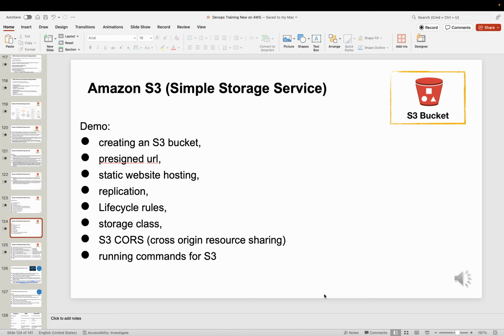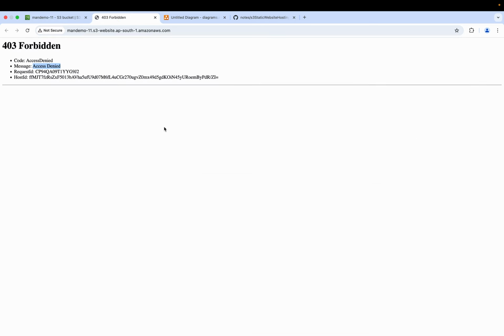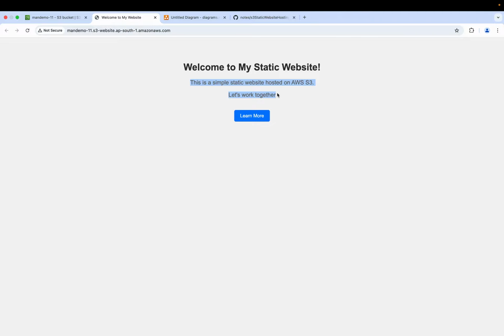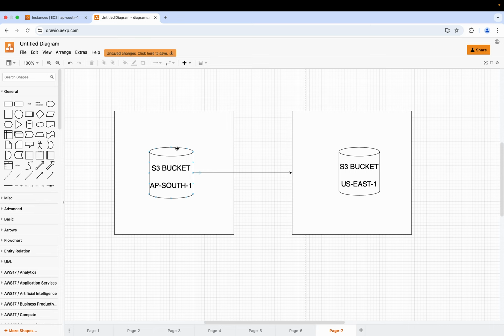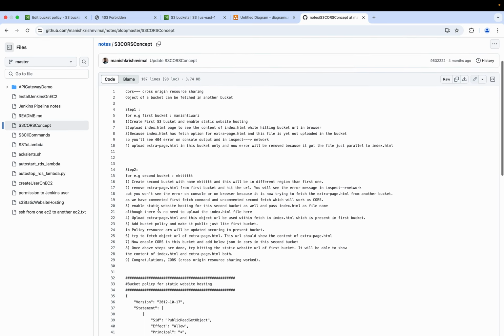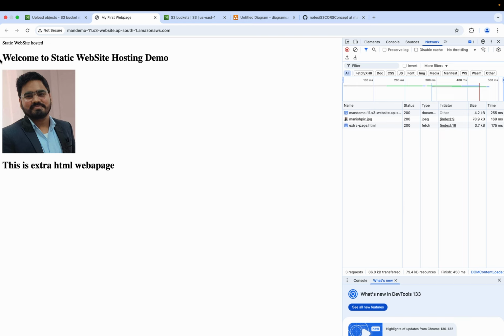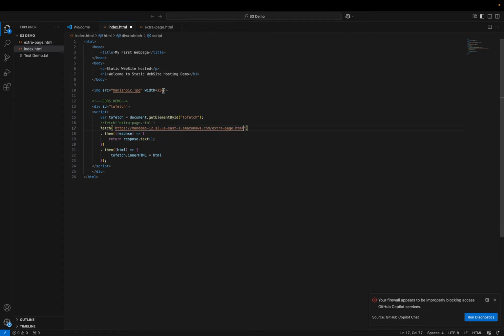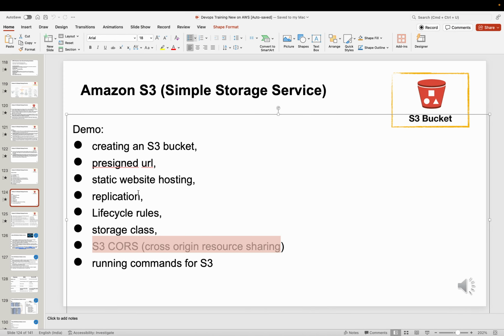Day 46 - AWS S3 Static Website Hosting and AWS S3 CORS Concept || Complete explanation with Demo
In this video, I have talked about AWS S3 static website hosting concept and CORS concept.